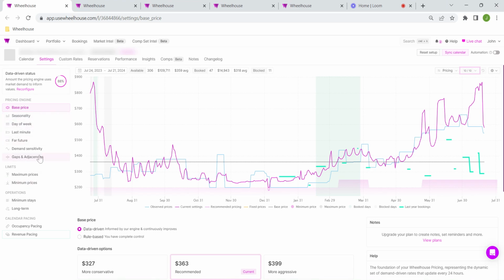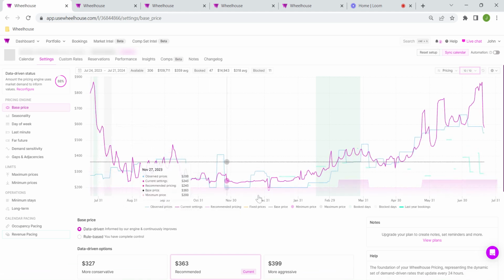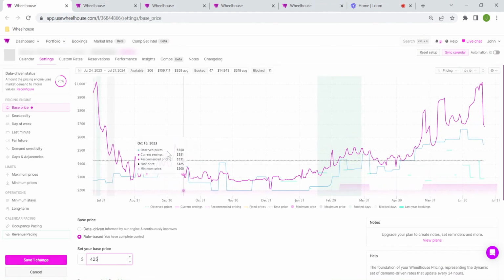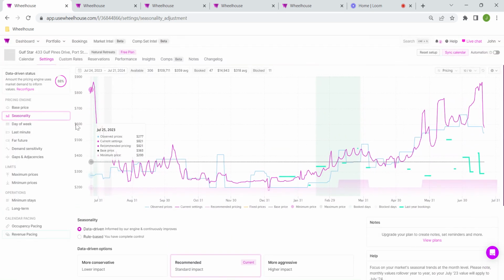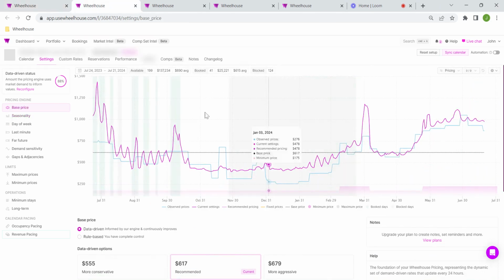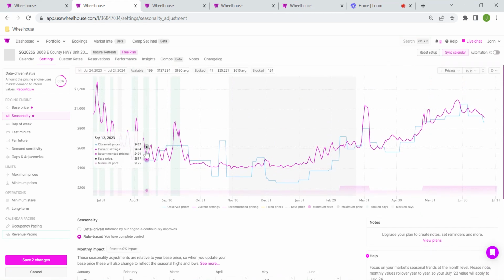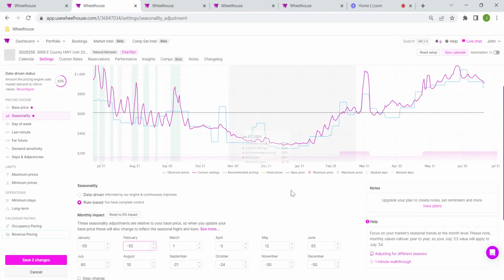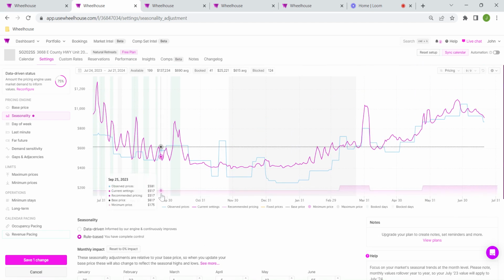Product Training: Configuring Base Rate and Seasonality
After becoming familiar with how to utilize the In Context chart to visualize your performance and rates against the Wheelhouse recommendations it is now time to start configuring your listings. This video dives deeply into the first 2 major settings you may utilize to configure your pricing in Wheelhouse which is "Base Rate" and "Seasonality."